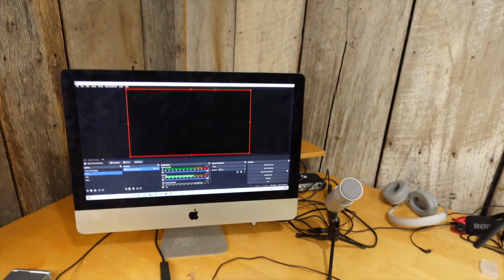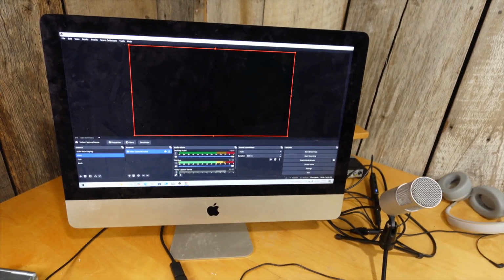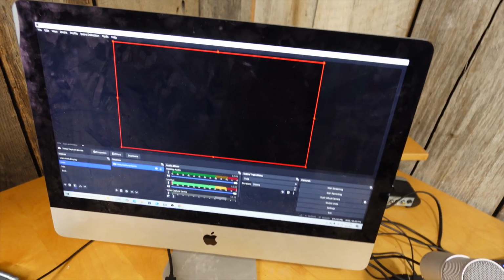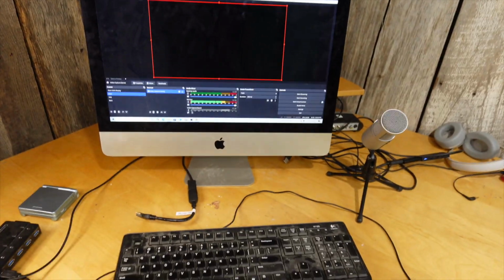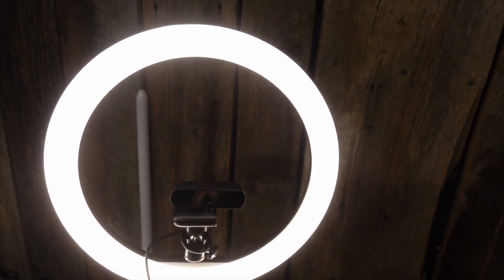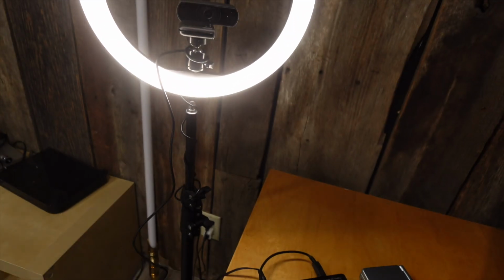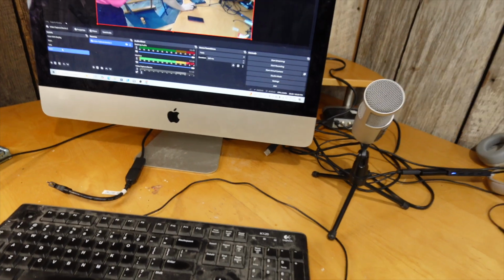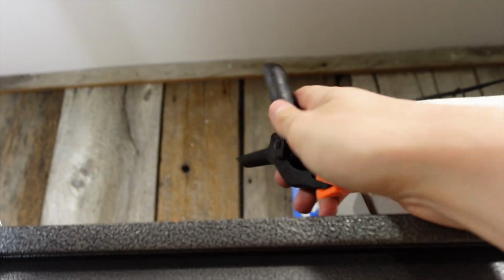My New YouTube Recording Setup!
In this video, I talk about my brand new YouTube recording setup! Thanks!